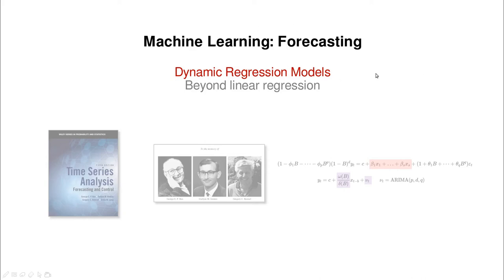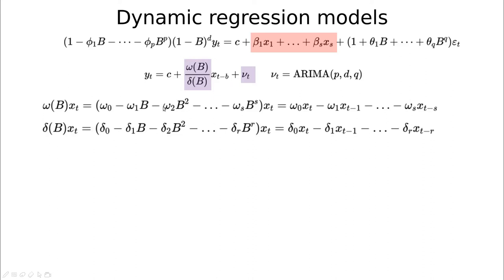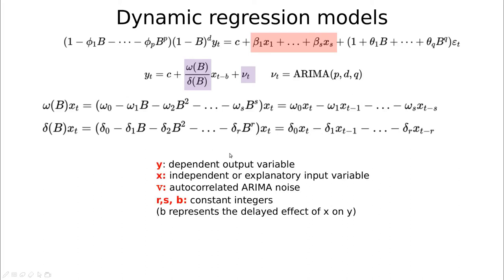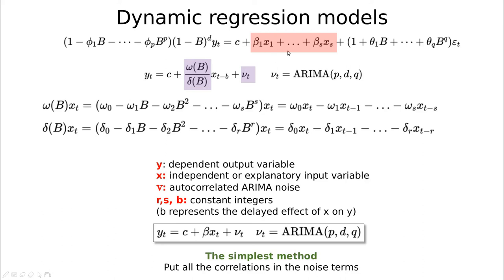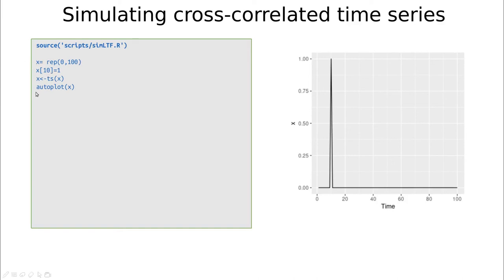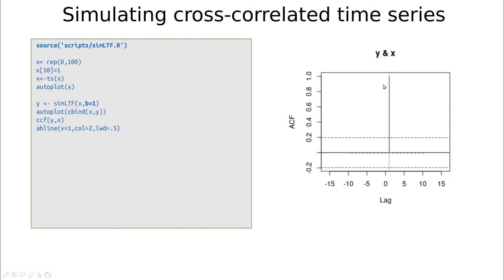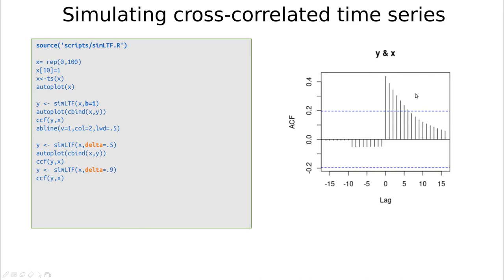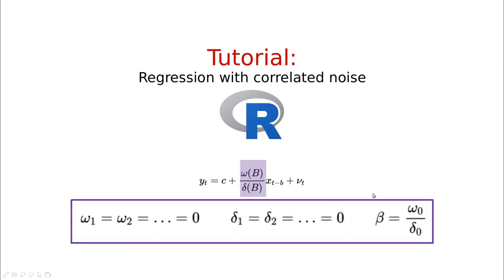Dynamic Regression Models: Beyond linear regression